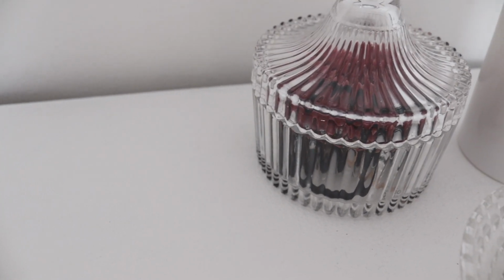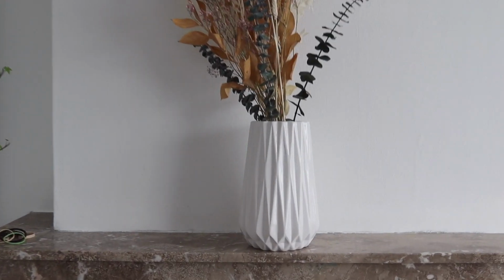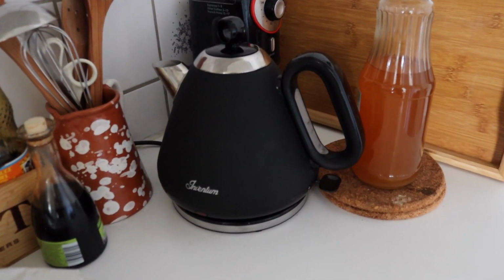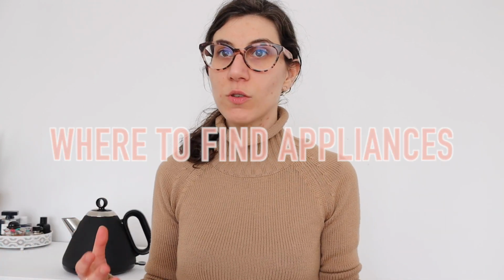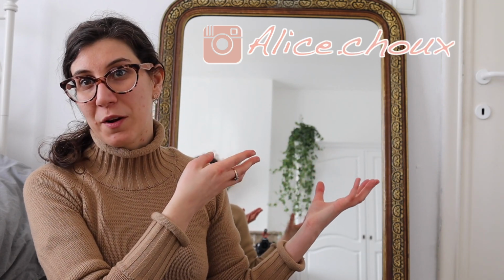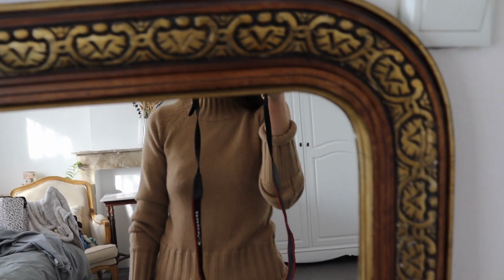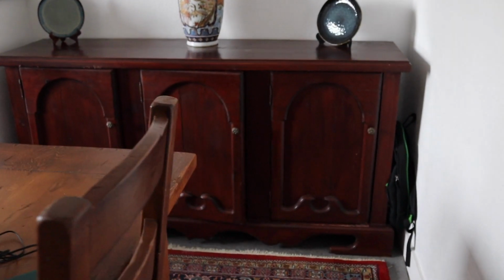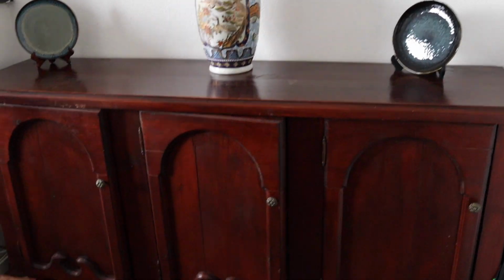home thrift haul + thrift hacks | home decor, furniture, appliances..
welcome to this cumulative home thrift haul
We recently moved to a new home and we furnished it as sustainably as possible. It took us some time, but all our home decor, furniture, eletric appliances, etc. are thrifted from different sources
To make it helpful, whille showing you my favourite thrift finds I will also give you some thrifting hacks to find the most beautiful and affordable pieces  ;)

Time stamps
0:00 Intro
0:47 Home decor (and where to find it)
3:07 Appliances (and where to find reliable appliances like a fridge)
5:17 furniture (better Facebook marketplace or a thrift shop?)